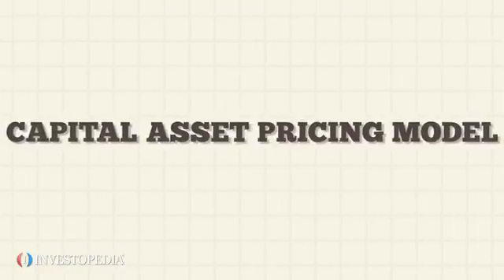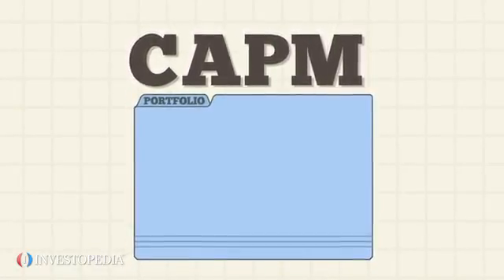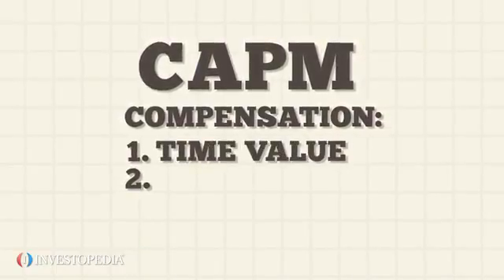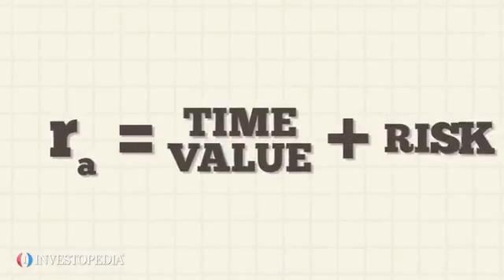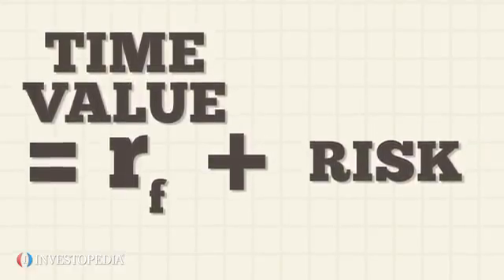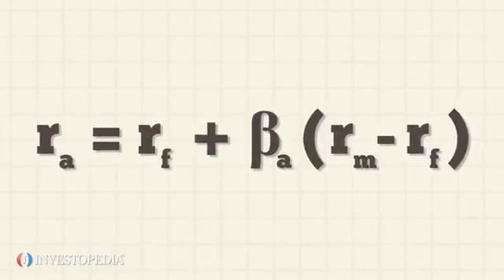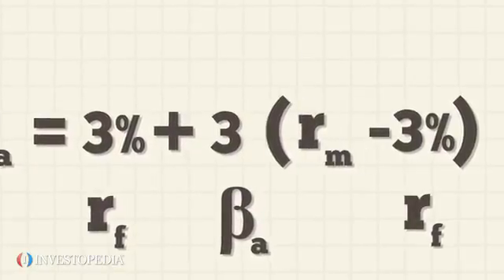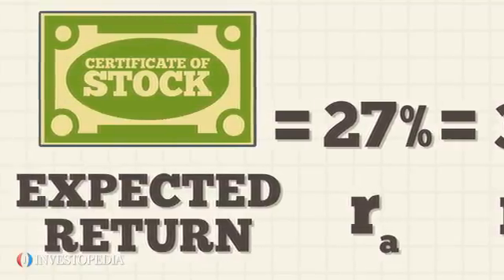Capital Asset Pricing Model (CAPM)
The capital asset pricing model (CAPM) is a model that describes the relationship between systematic risk and expected return for assets, particularly stocks.